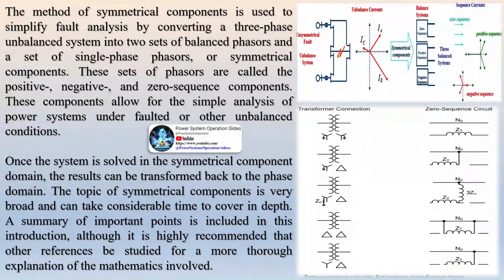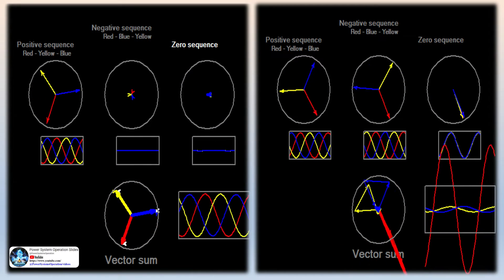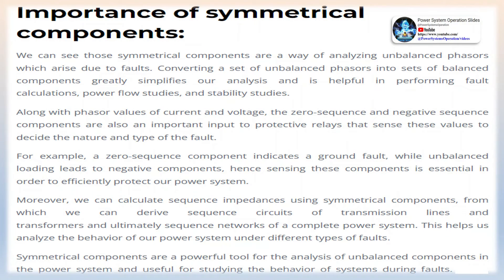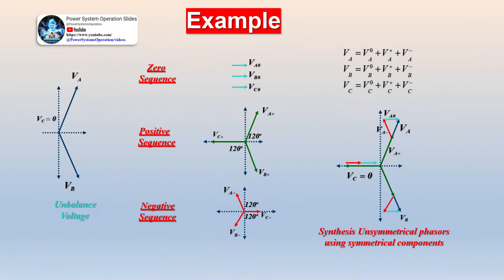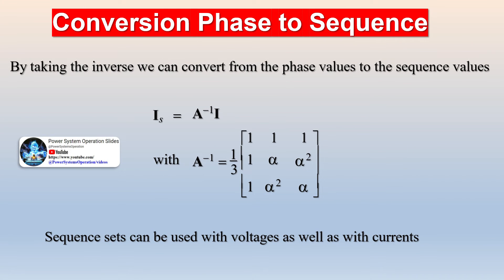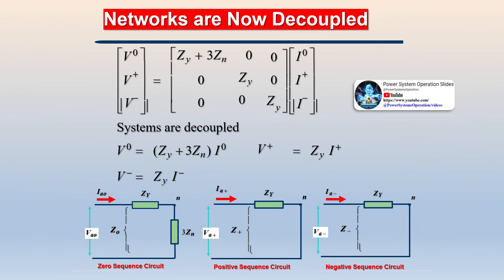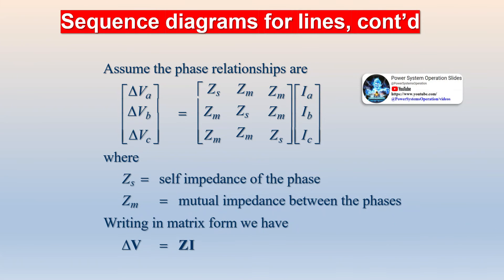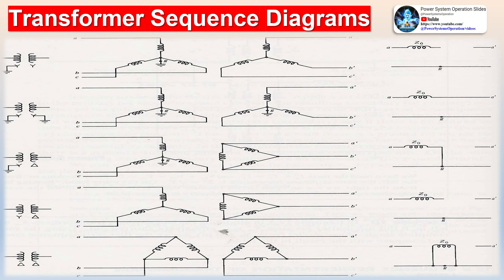Symmetrical Components | Introduction to Symmetrical Components | Power System Symmetrical Component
The method of symmetrical components is used to simplify fault analysis by converting a three-phase unbalanced system into two sets of balanced phasors and a set of single-phase phasors, or symmetrical components. These sets of phasors are called the positive-, negative-, and zero-sequence components. These components allow for the simple analysis of power systems under faulted or other unbalanced conditions.

Once the system is solved in the symmetrical component domain, the results can be transformed back to the phase domain. The topic of symmetrical components is very broad and can take considerable time to cover in depth. A summary of important points is included in this introduction, although it is highly recommended that other references be studied for a more thorough explanation of the mathematics involved.